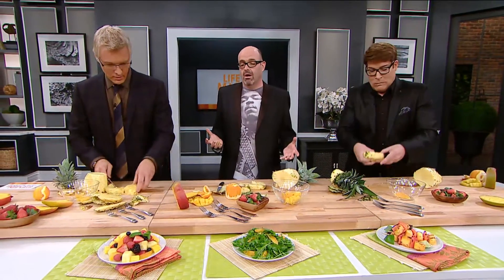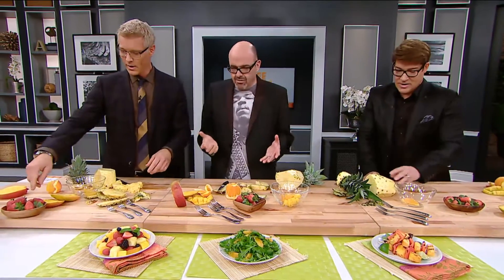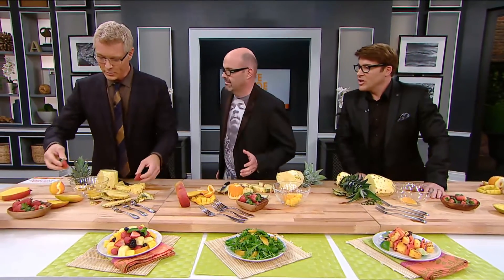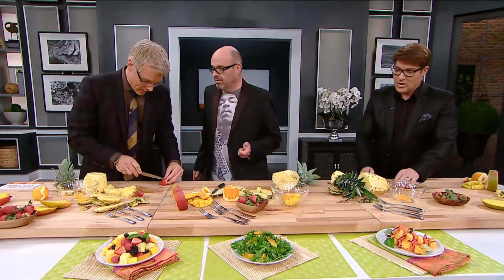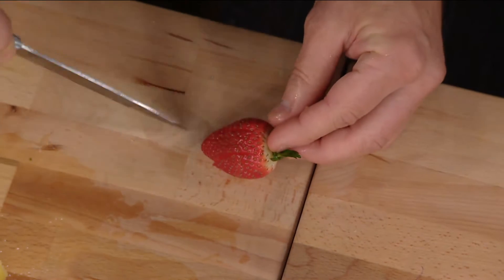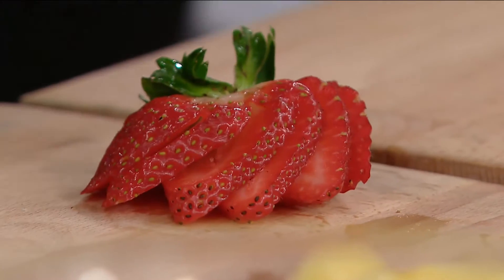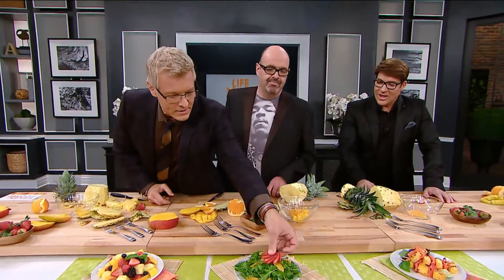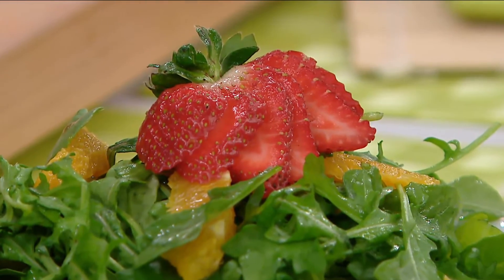How to Create a Pretty Strawberry Fan | Steven and Chris | CBC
Steven shows off his technique for how to create a pretty strawberry fan, a perfect garnish for any dessert.

About Steven and Chris: Steven Sabados and Chris Hyndman host this lifestyle show. In it, they teach viewers how to jazz up their inferior lives via decor, fashion and beauty tips.